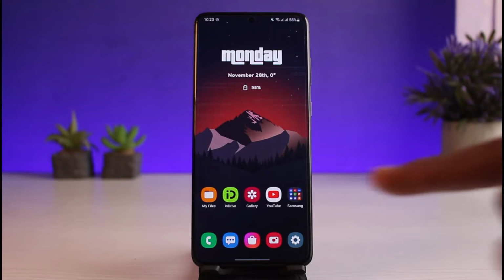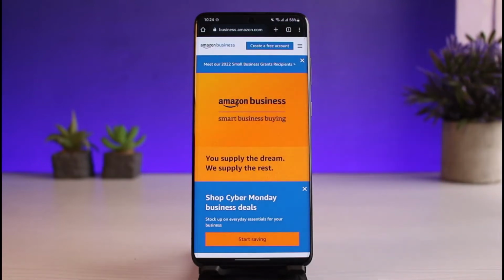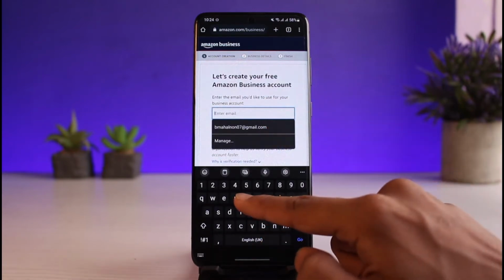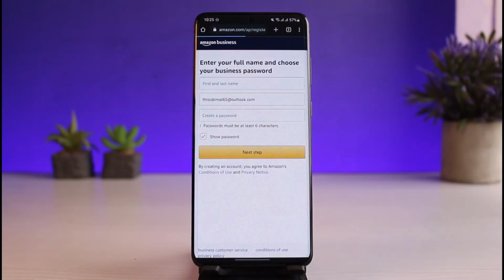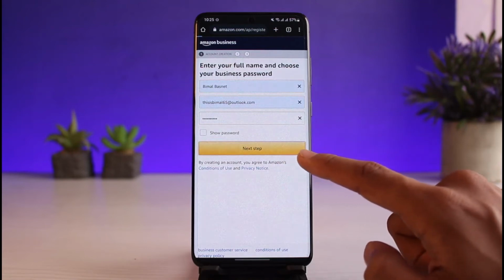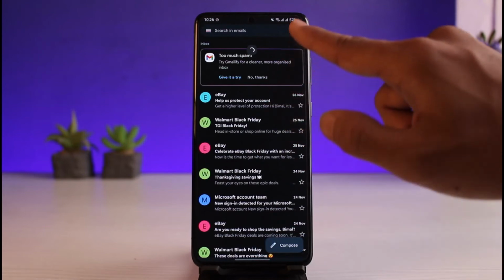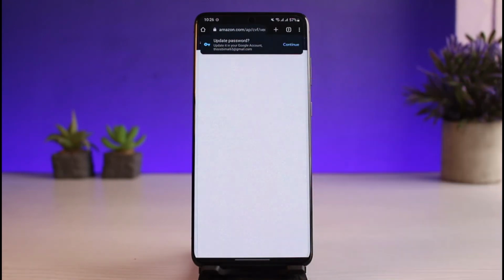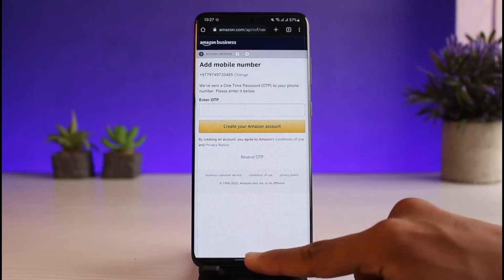How to Make Business Account on Amazon !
This video guides you in an easy step-by-step process to make a business account on Amazon. So make sure to watch this video till the end.

2) Tap on Get Started
3) Enter your business name and email
4) Choose a password
5) Verify the email
6) Upload the documents of your business or organization
7) Once the verification is complete, your account will be created.

~ Timestamps:
0:00 Introduction
0:13 business.amazon.com
1:03 How to Make Business Account on Amazon
2:58 Conclusion